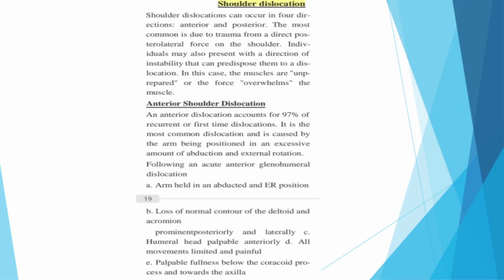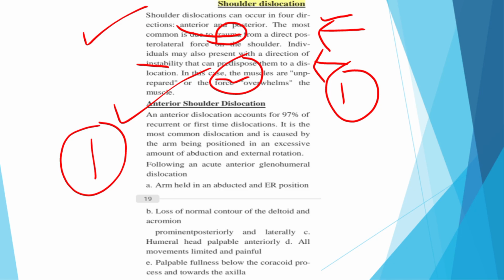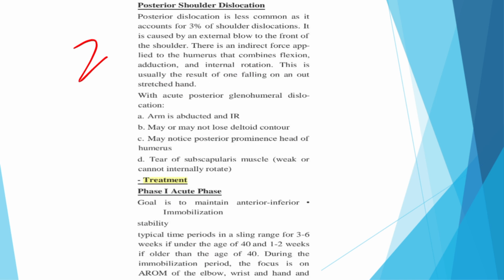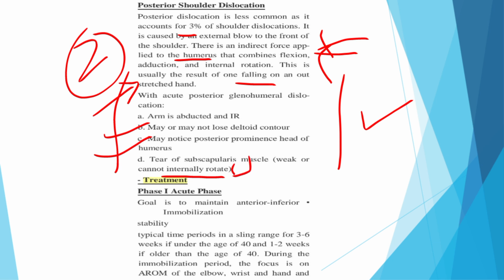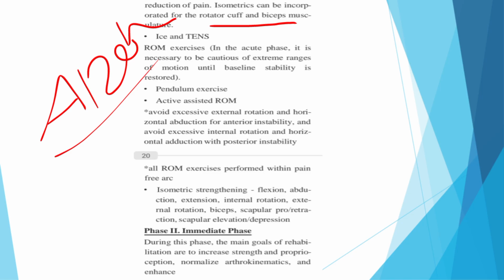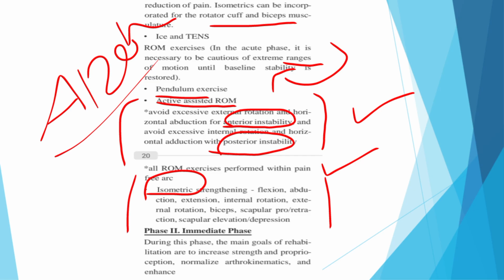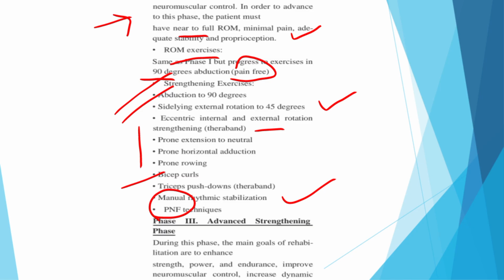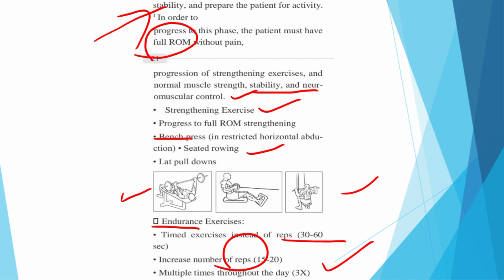Common Cases in Physical Therapy: Shoulder Dislocation By Dr. Areej Fatima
Understanding Shoulder Dislocation: Causes, Symptoms, and Treatment

Description:

 In this video, we dive into shoulder dislocation—what it is, how it occurs, and the signs to watch for. Learn about effective treatment options, prevention strategies, and rehabilitation tips to help you recover safely. Whether you're an athlete or just curious about this common injury, this video provides valuable insights!